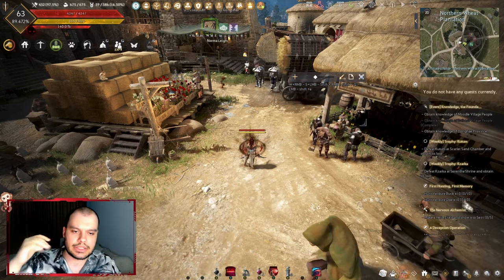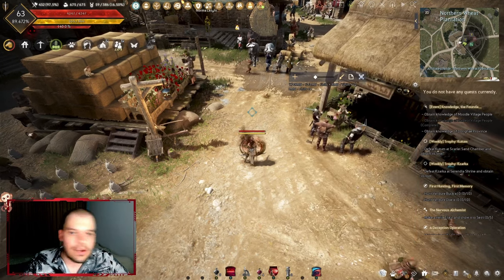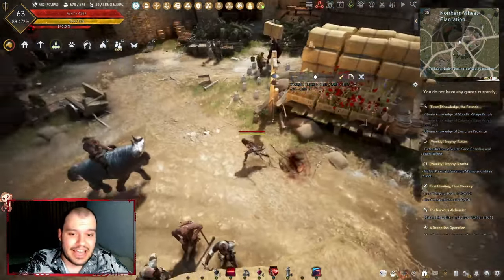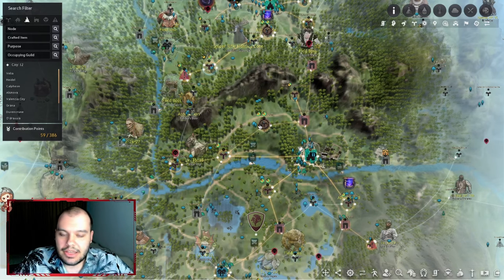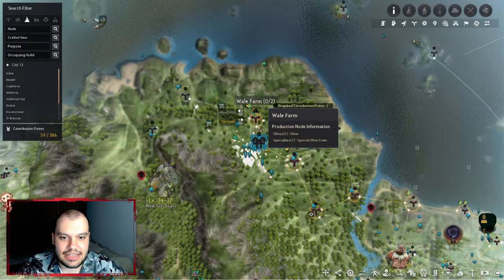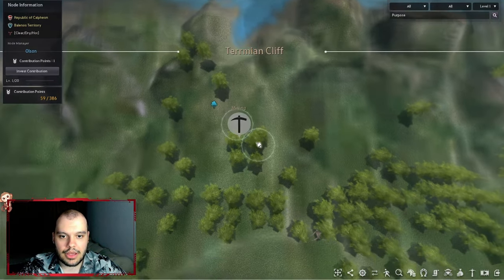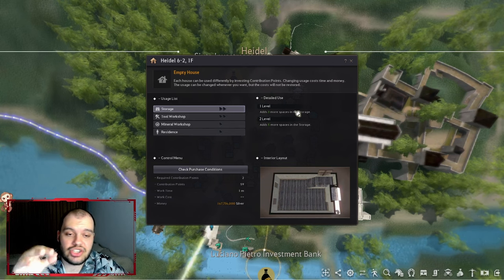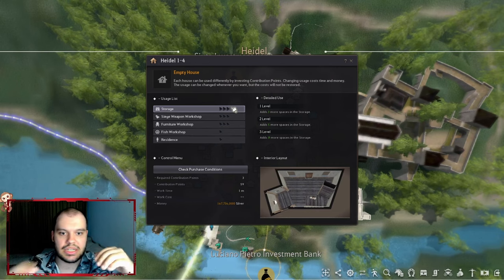Black Desert Online: Ultimate Beginner's Guide to Contribution Points (CP)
Here's another beginner's guide for Black Desert Online. This time i'm gonna be talking about Contribution Points. I'll be talking about what are they, how can you get more of them and what can you use them on.

If you got any more questions, you can ask me directly on Twitch. I'm live 5 days a week from 5 PM (GMT+2)  Monday - Friday.
I answer to all questions, even if you think they're stupid, so don't hesitate to ask away.

Here's some timestamps for ease:

00:00 Intro
00:13 What is contribution?
01:57 Where do you get it from?
03:48 Another good way to get CP
05:35 Method 3 for more CP
06:26 Method 4
07:39 What is good for?
09:16 Strong Fence
10:35 Musical Instruments
12:27 Nodes
15:36 Housing
18:26 Storage
20:44 Best way to connect nodes
22:52 Short recap and bonus
24:04 Outro